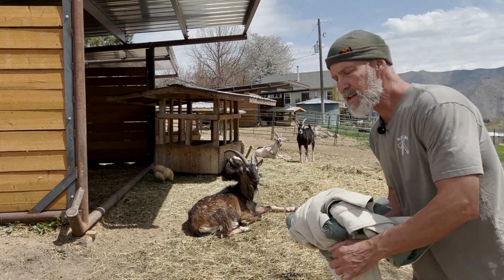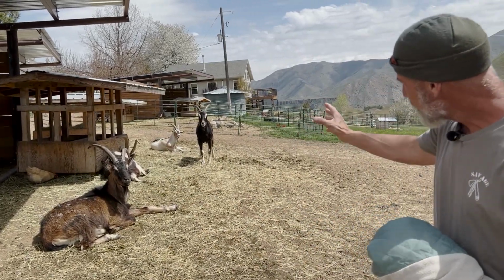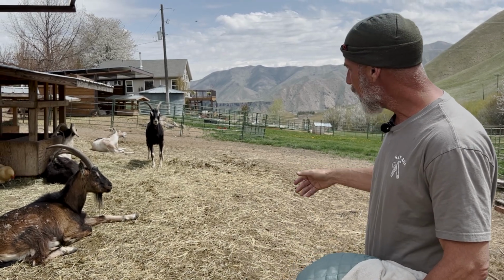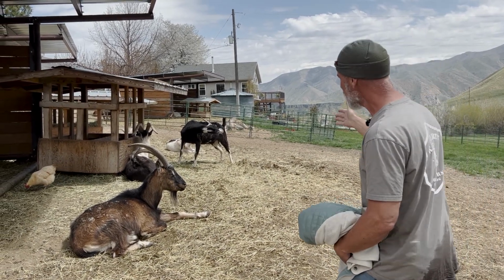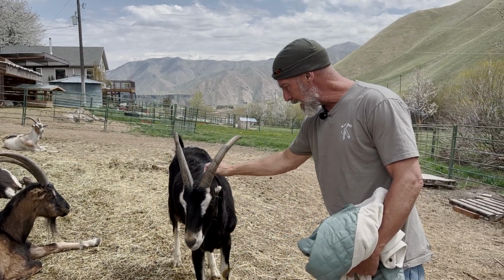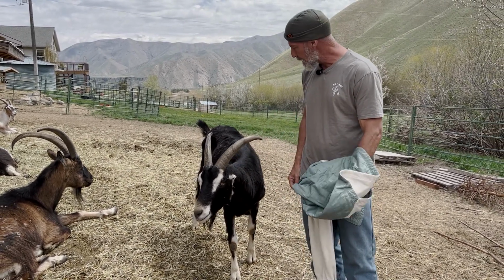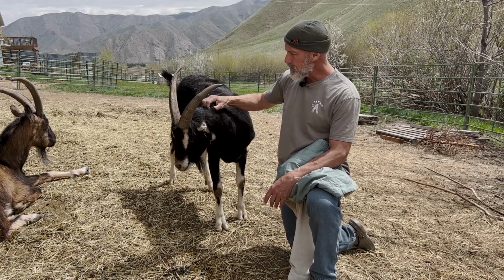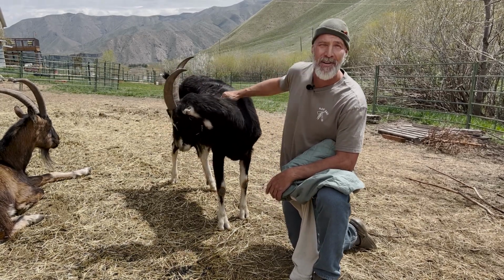Most Efficient Best Pack Goat I Ever Had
The most efficient best pack goat I ever had on 4000 + miles and 40 adult goats. This is Slick, he has an amazing attitude. He is so long and straight with a narrow front. Just love how he is built with a flat back and weighing in the low 190s. He is wicked smart and the front-string leader, just the finest packer. The only negative is the ear junk with his ears.

Become a goat club member and get insider footage with the crew at packgoats.com at Ripple Ranch

00:00
00:10 This Is Slick, Built Amazing
00:34 What He Can Carry
00:40 Strong Attitude
01:04 Body To Leg Ratio
01:30 Wicked Smart
01:37 Only Negative
01:50 Super Special Goat
02:00 Slick's Temperament
02:22 Live or Die
02:40 We Sell Slick Genetic Babies
03:04 Helped Them Not Go In The Stew Pot
03:18 The Goat Guy
03:20 Raise Goats Yourself We Will Teach You

Keep watching for more Featured Goats!
Follow us for more amazing videos on the ranch.

At packgoats.com our mission is to become a leading resource on all things for owning your goats. In addition, help you feel confident about the information and be successful in caring for your goats.

Highly recommend you to get the courses that fit your needs.

Show us your Goat Pics!